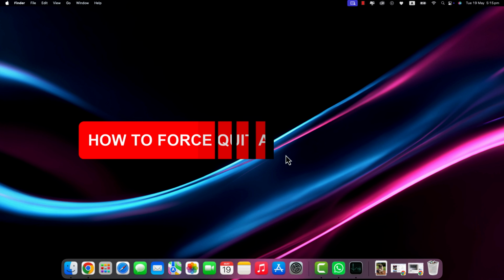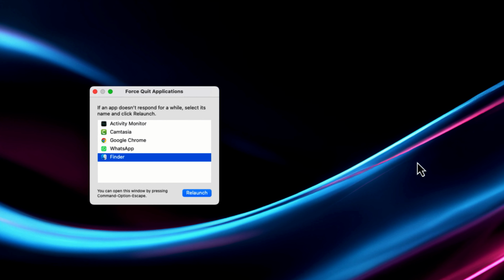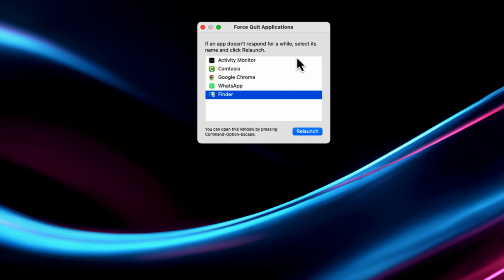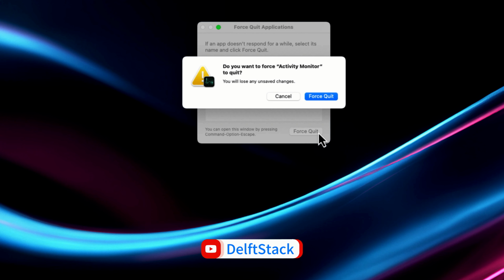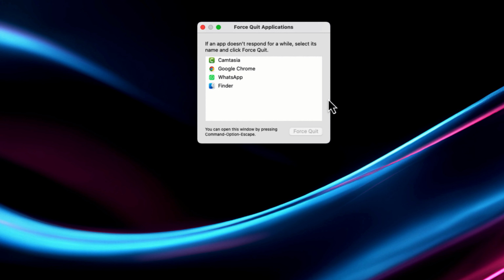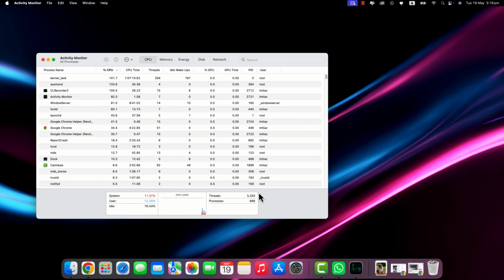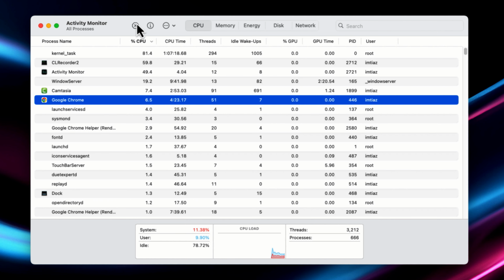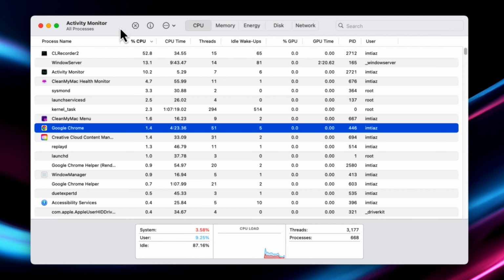Fix Unresponsive Apps! How to Force Quit on Mac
Is a frozen application completely locking up your screen, or are you staring at a spinning beachball that just won't go away? When standard close buttons stop responding, knowing how to shut down problematic software manually is essential to keeping your workflow smooth. In this tutorial, we will show you two quick and effective methods to shut down unresponsive programs and background processes on macOS immediately.

🔹 What You'll Learn in This Video:

● The Ultimate Keyboard Shortcut: How to instantly trigger the dedicated management utility using a simple three-key combination.
● Targeting Frozen Software: Navigating your active software manager to isolate and terminate specific non-responsive applications.
● Advanced Activity Tracking: Launching the built-in process dashboard to find hidden system activities or stuck programs.
● Terminating Background Tasks: Using the main navigation interface to manually drop background items that are slowing down your machine.

📌 Timestamps

⏱ 00:00 - Introduction: Dealing with Frozen and Unresponsive Mac Apps
⏱ 00:06 - Method 1: Using Option + Command + Escape Keyboard Shortcut
⏱ 00:12 - Navigating the Force Quit Applications Menu List
⏱ 00:19 - Selecting the Frozen App and Confirming Termination
⏱ 00:36 - Method 2: Launching Activity Monitor for Advanced Process Control
⏱ 00:44 - Finding and Selecting Hidden Background Processes
⏱ 00:48 - Clicking the Upper Interface Icon to Fully Stop the App
⏱ 00:55 - Summary and Smart Troubleshooting Recommendations

Forcing an app to shut down is the best way to regain control of your desktop without undergoing a full, time-consuming system reboot. Rather than letting a corrupted application drain your battery or heat up your processor, these native utilities let you terminate specific software errors cleanly. This guide requires zero external downloads and works flawlessly across all modern MacBook Air, MacBook Pro, and iMac models.